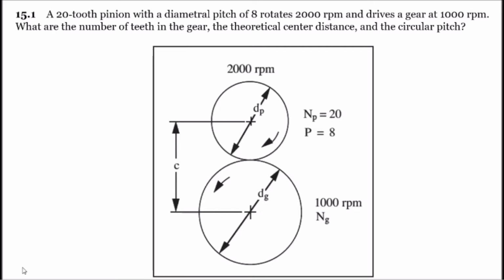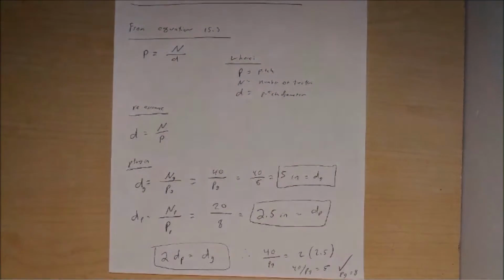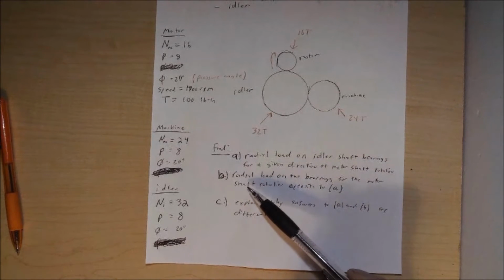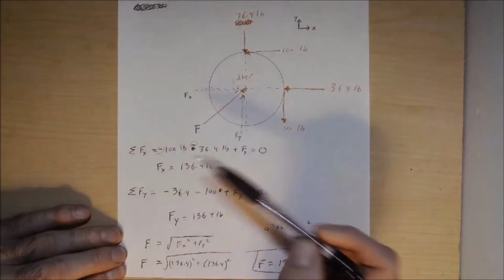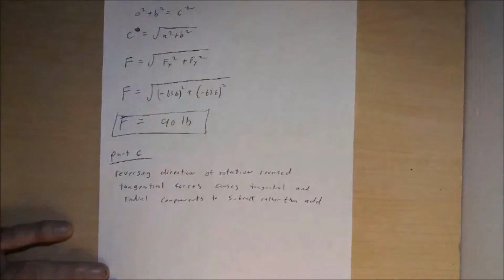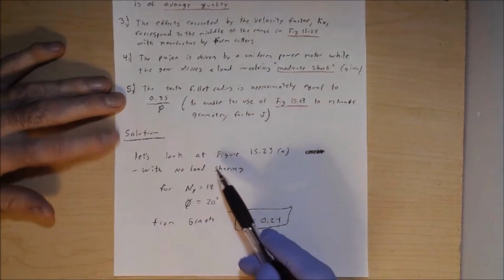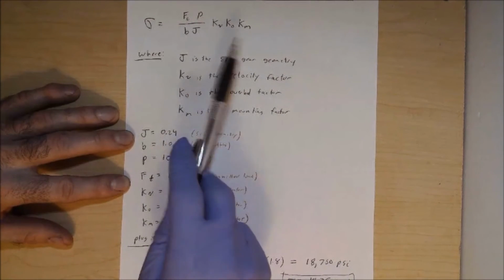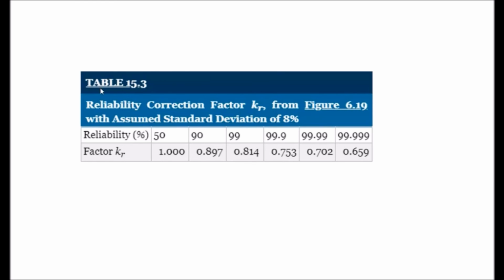ME 2310 Module 13-1 Ch15 problems